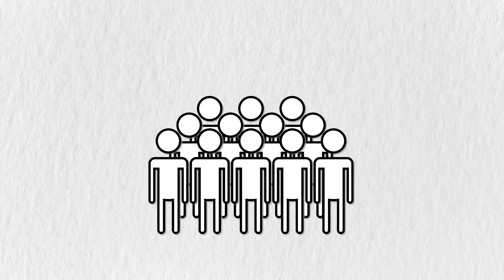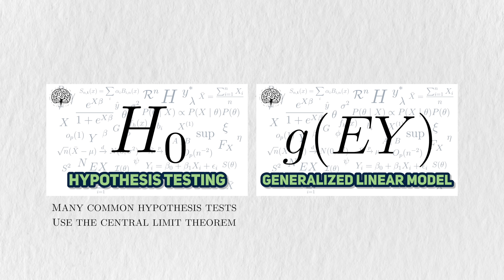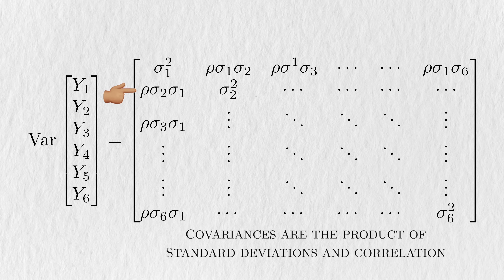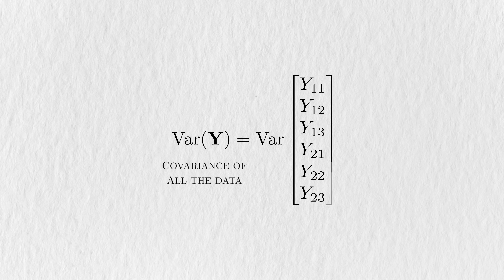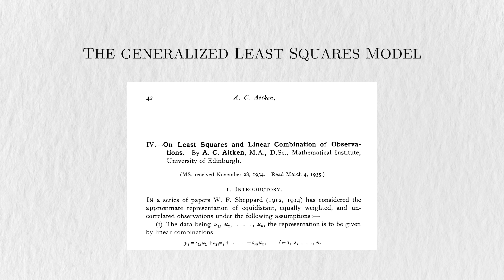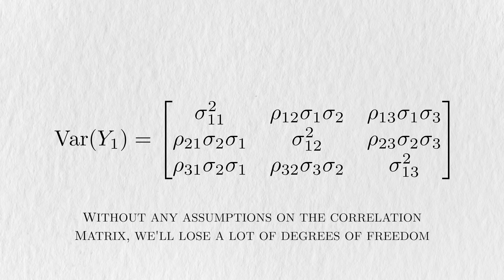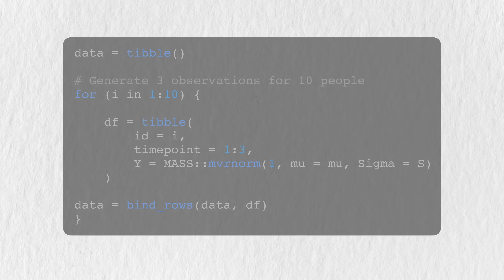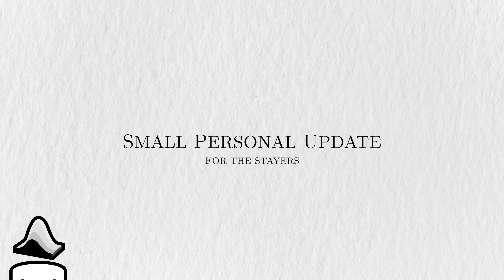The problem of time in statistics | Longitudinal 1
Time to talk about it